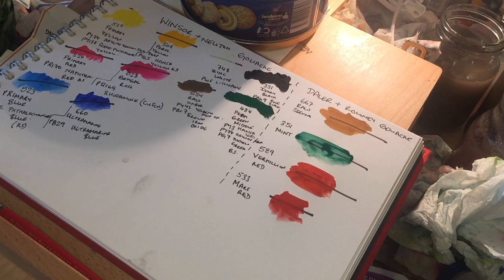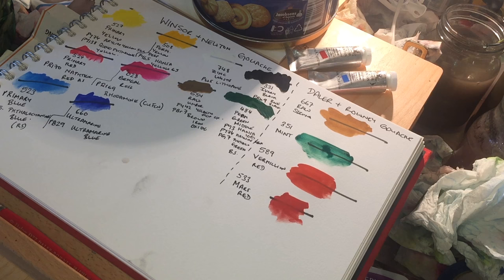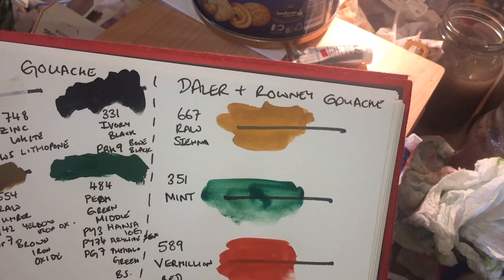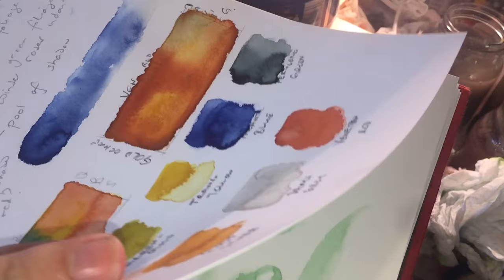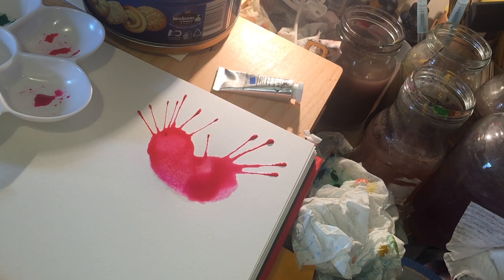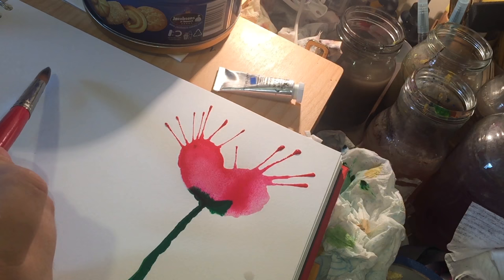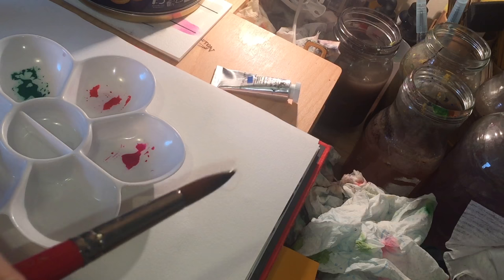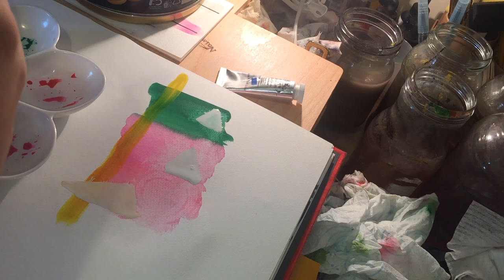101 Episode 1 - Gouache 101 for beginners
In this episode of my new "101s" series, I cover all the basics of (waterbased) gouache that a beginner to it might want to know or need to know. This isn't intended to be all encompassing - it covers the basics and shows some common misconceptions e.g. trying to use it for wet-in-wet methods. My 101s series will be very occasional but will cover the basics of different techniques or groups of techniques.

Starting out with gouache, you may find the following products useful - I've searched out the best prices I can find, which are correct as of 30th July 2016.

748 Zinc White (37mL tube) - can be added at 7-15% to any watercolour to turn it into a basic gouache - this could be a cost-effective place to start:
UK [£9.70]
USA [$17.73 reduced to $17.70]

Winsor & Newton Introductory Designer's Gouache Set - this has 10 x 14mL tubes and is phenomenal value even at full price.
UK [£37.25 reduced to £16.05]
USA [$35.75]

Winsor & Newton Designer's Gouache Primary Colours Set - this has 6 x 14mL tubes and, again, is amazing value - this is the set I first started with myself:
UK [£24.50 reduced to £15.70]
USA [$26.99]

I find cold-press watercolour paper the best for gouache myself - I think 100% cotton papers have a texture that seems to hold on to the paint a little better, so I recommend Saunders Waterford paper, which I find gouache works well on. This is my personal opinion and I have not been given anything in return for recommending this product, but it is a beautiful paper that I find gouache really works well on. This is a white, cold-press, 140lb, 100% cotton watercolour paper block, 14" x 10":
UK [£32.16 reduced to £25.00]
USA [$57.00]